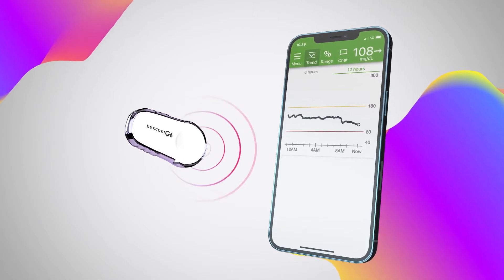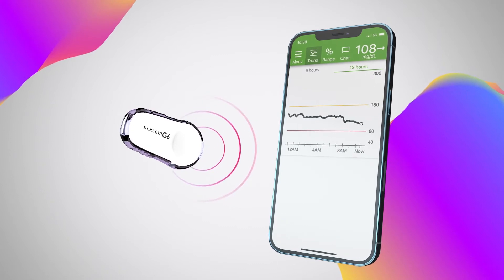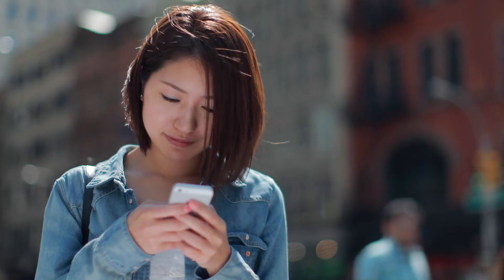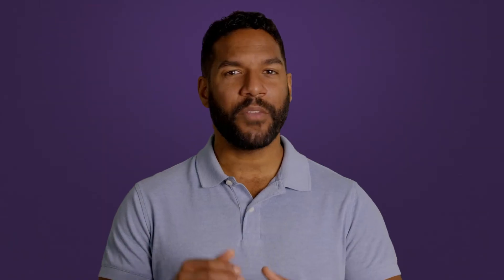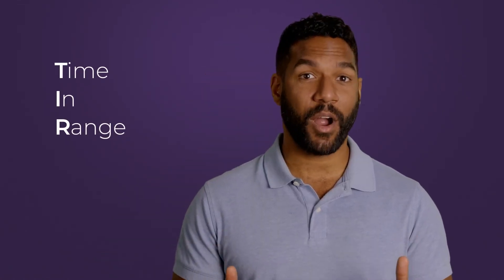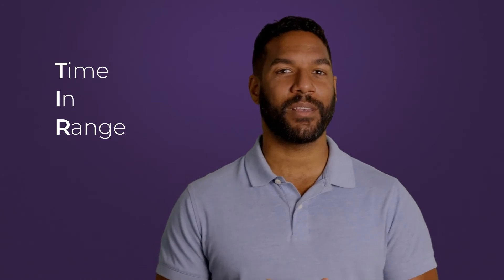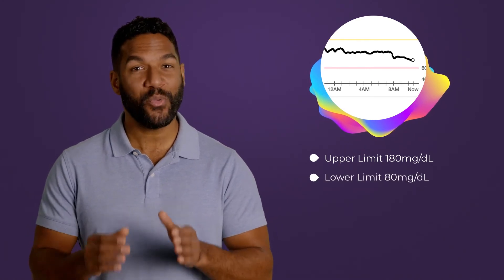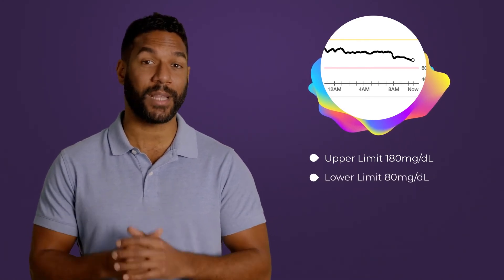Understanding Your CGM | Time in Range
Now that you have your CGM, learn about how to read it.